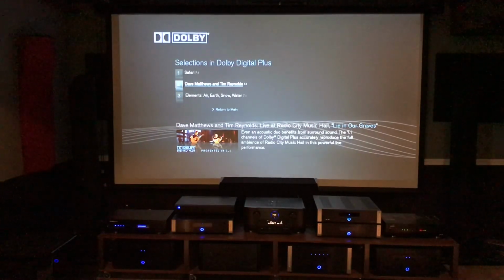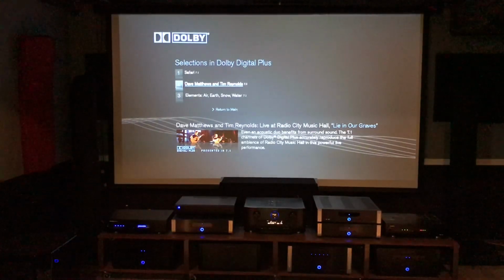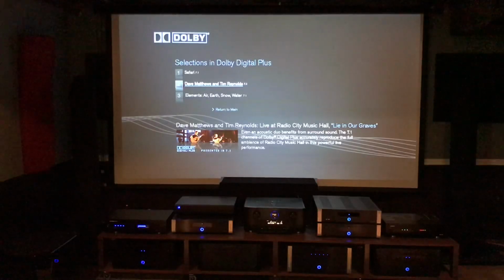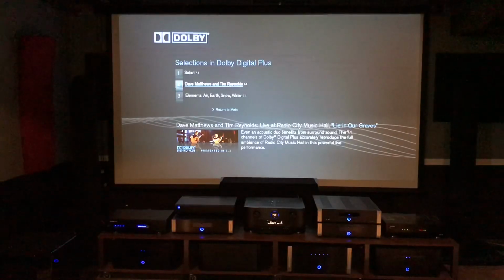Home theater demo. Ps Audio m700 Goldenear Emotiva Svs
Breaking in the ps audio m700 mono block amp for my center channel